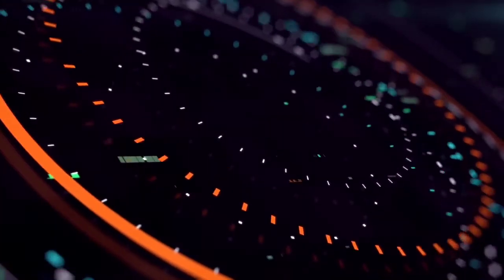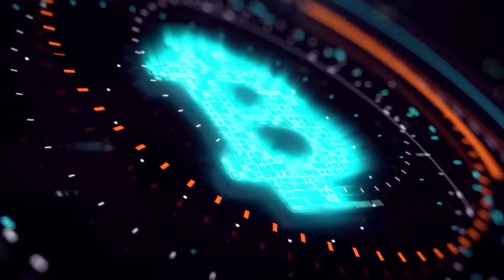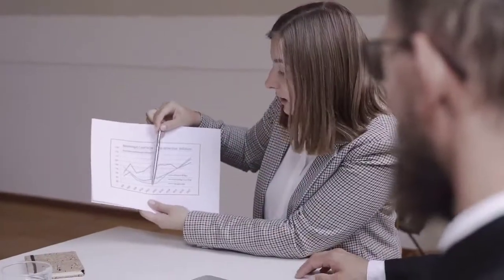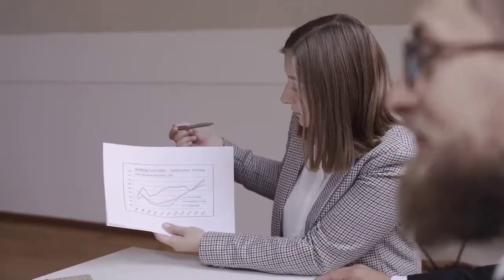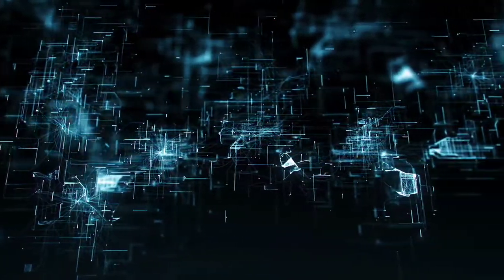Voyager Token WILL REACH $500 HERE IS WHY? - Voyager Token Price Prediction - What is Voyager Token?